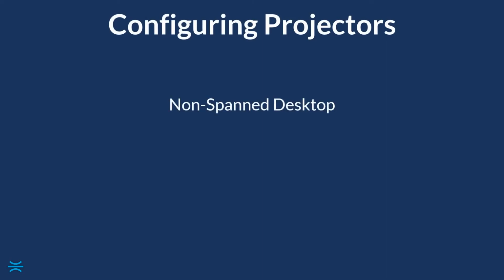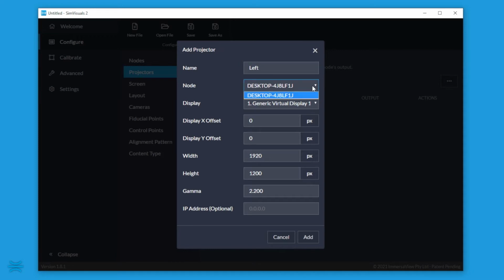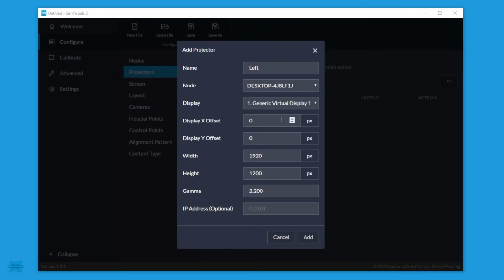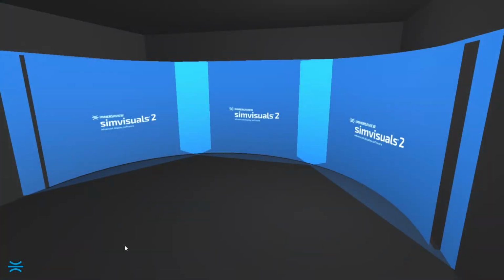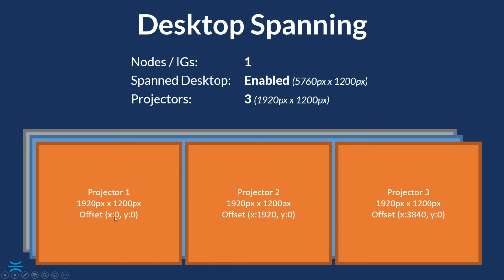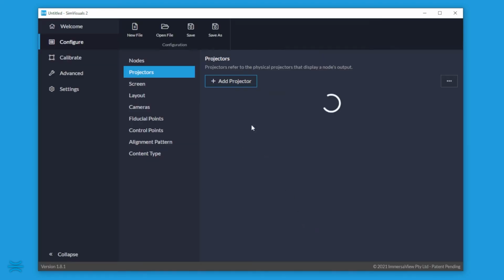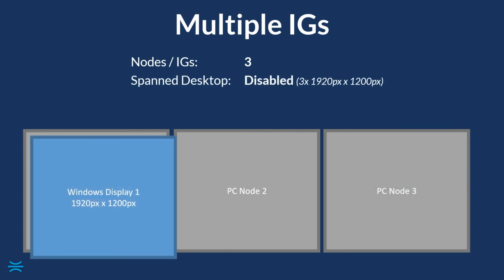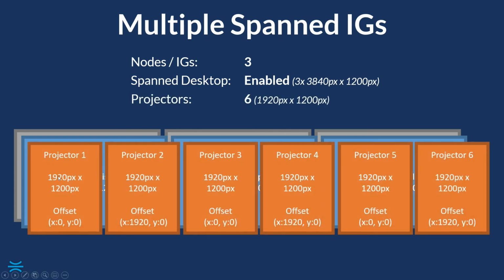SimVisuals 2 - Configuration Part 1: Projectors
Now that you have SimVisuals 2 installed and activated, let's have a look at the configuration.

Today we'll be looking at configuring projectors in 4 different scenarios.

- Single PC with Multiple Displays
- Single PC with Spanned Display
- Multiple PCs Non-Spanned
- Multiple PCs Spanned

If desktop spanning is required, this can be achieved by using Nvidia Surround, Mosaic or AMD Eyefinity to join all PC outputs into one display.